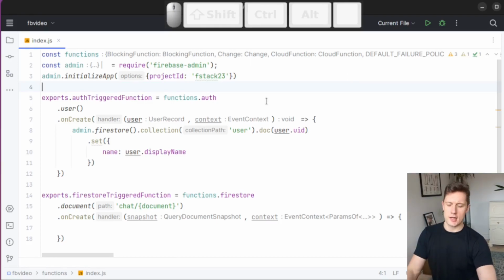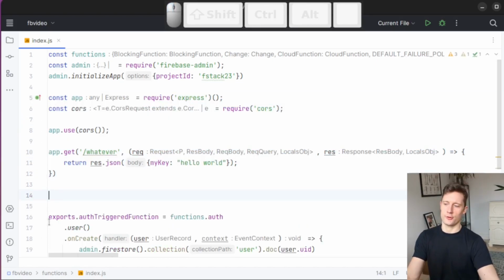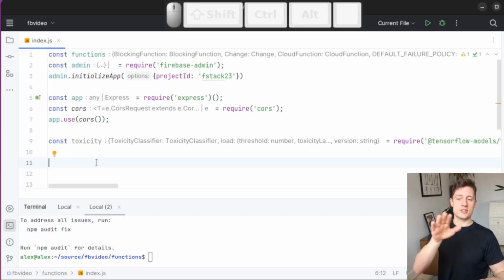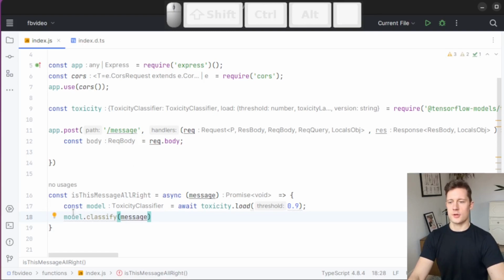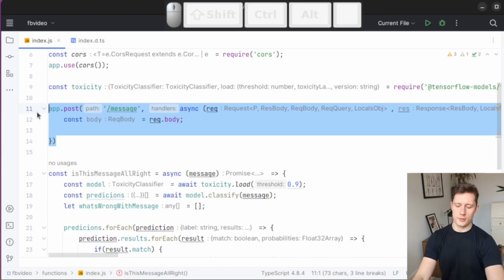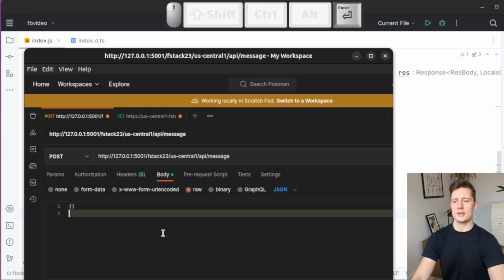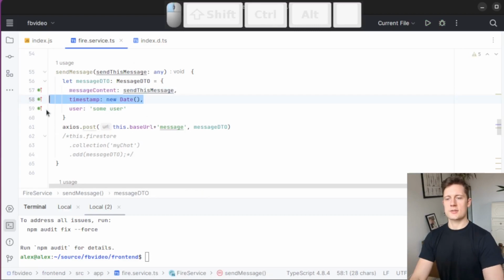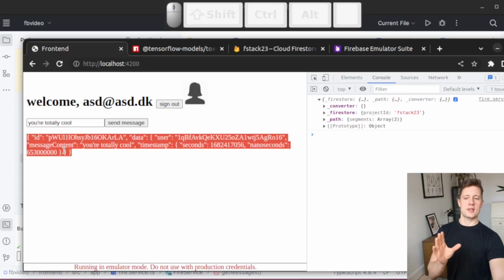Anti-toxic chat /w Express, Cloud Functions, TFjs [Part 7 of Fullstack with Firebase & Angular 2023]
Express.js, Tensorflow.js, Firebase Cloud Functions & more good stuff.

TIMESTAMPS:
00:00 Introduction to Express.js
02:21 First endpoints
05:36 Toxicity filter with Tensorflow.js
17:15 Testing endpoint with Postman
18:55 Using Axios to call cloud functions
23:15 Final result